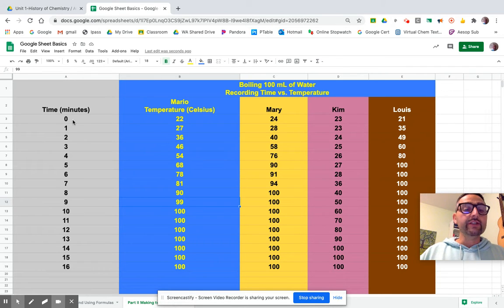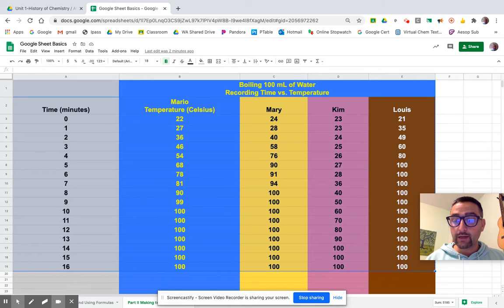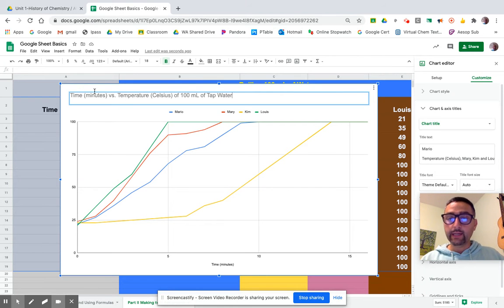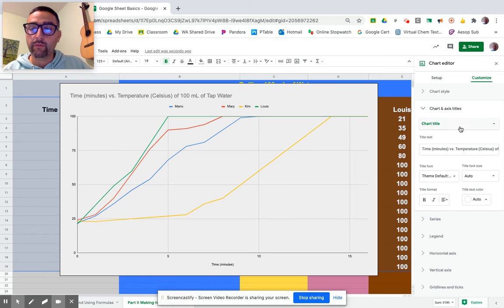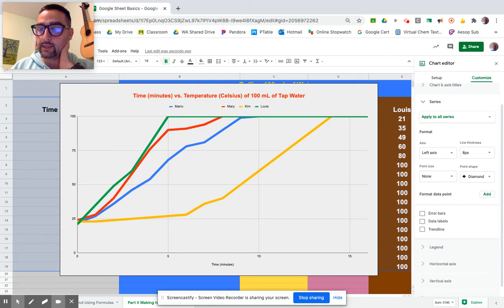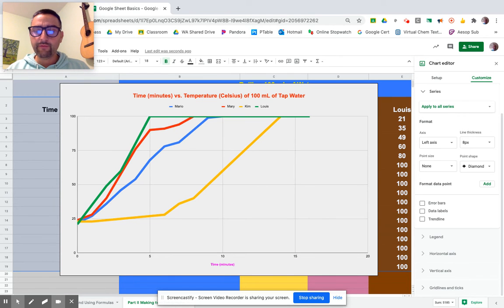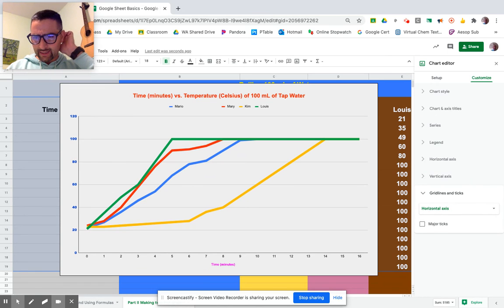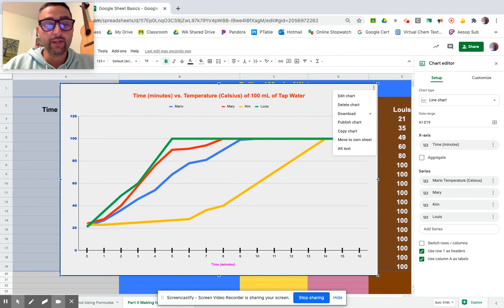Graphing Multiple Slopes on a Line Graph Google Sheets